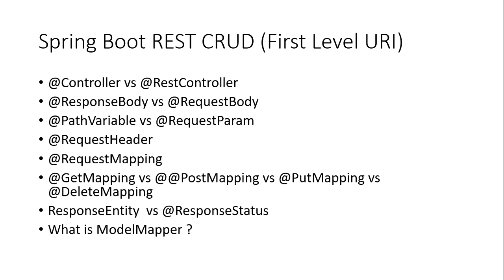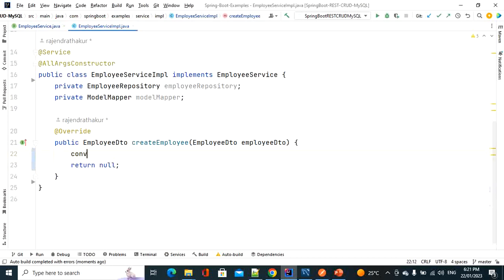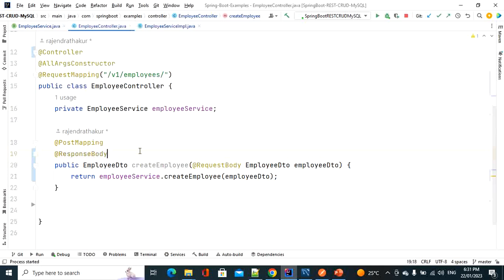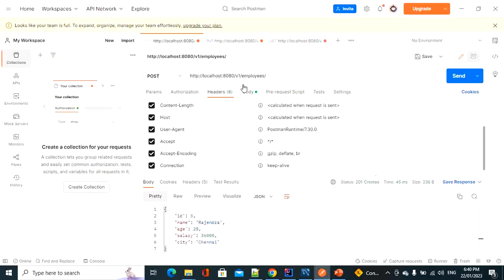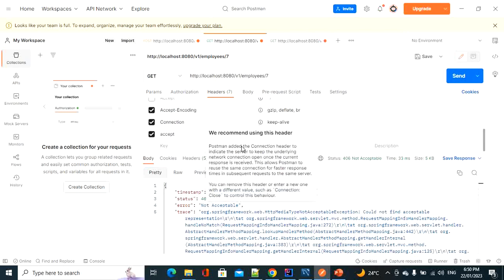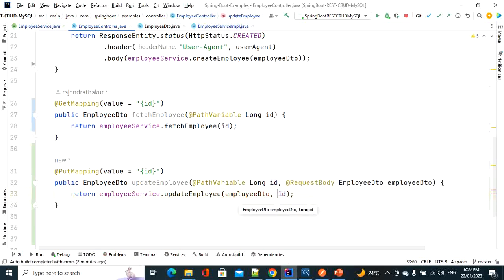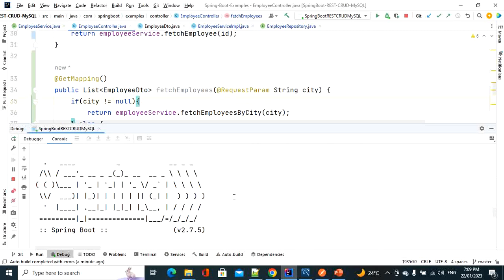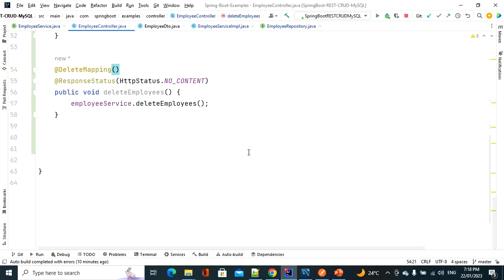SpringBoot REST CRUD Operations (FirstLevelURI)